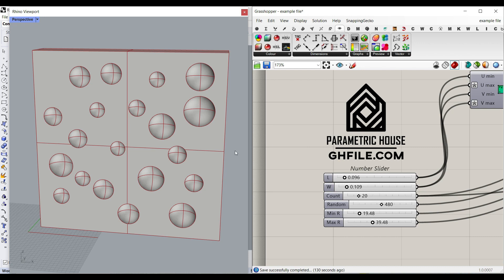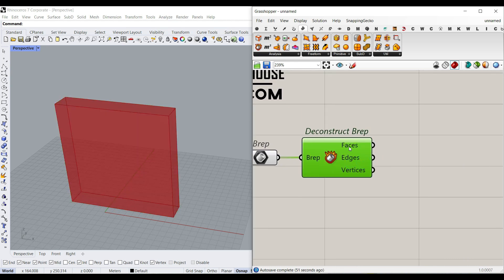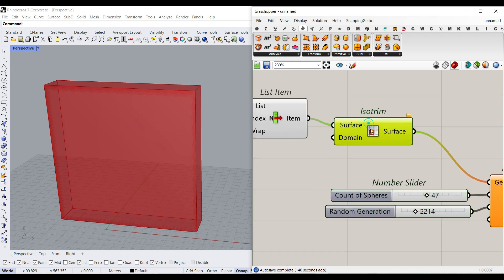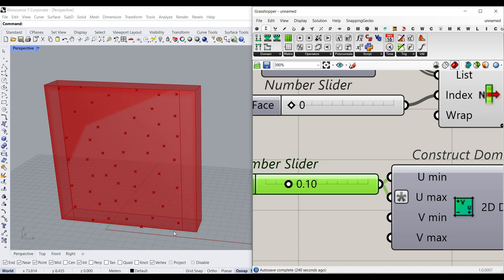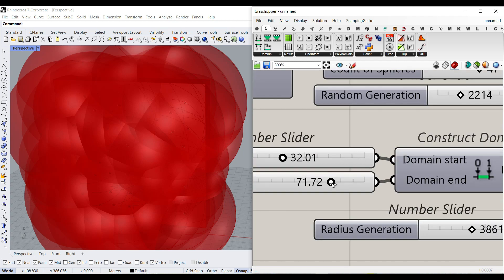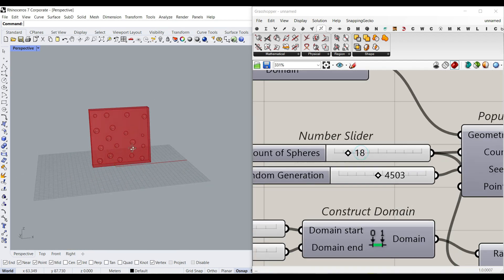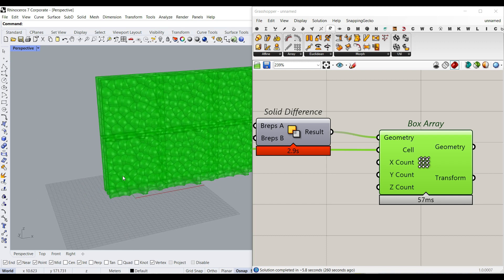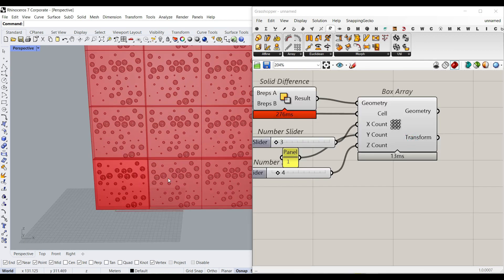Grasshopper Tutorial (Random Spheres)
In this Grasshopper Tutorial you can learn how to make a parametric panel with random spheres.